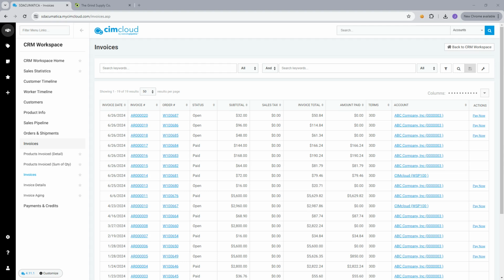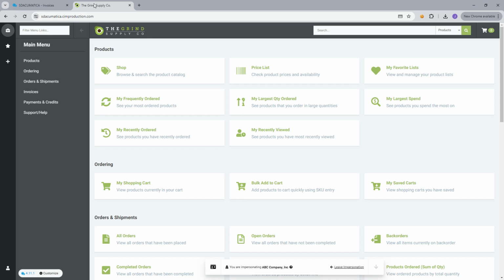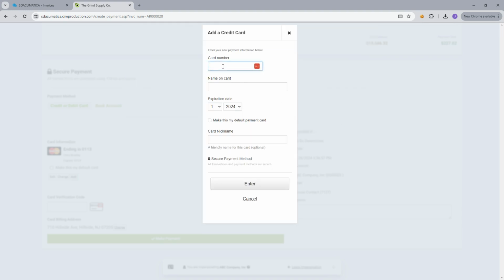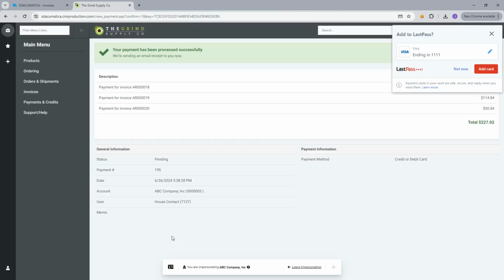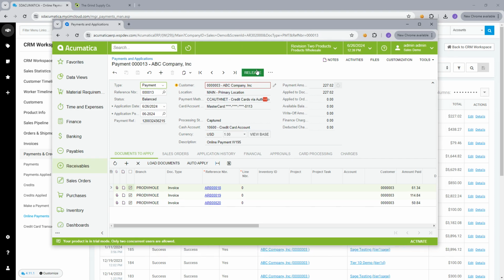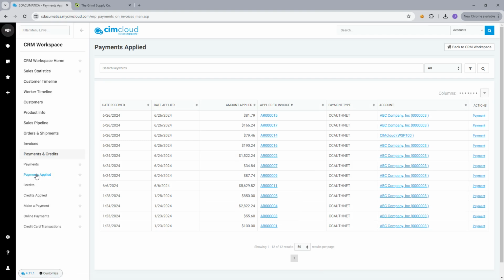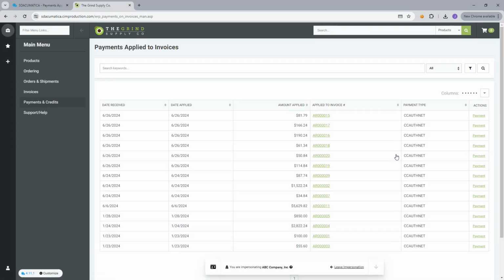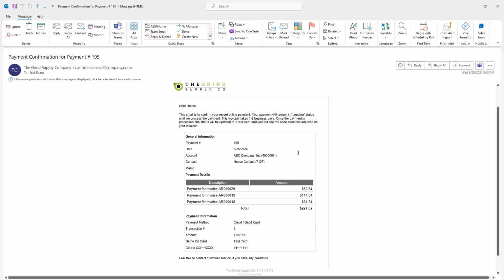Processing Invoice Payments in CIMcloud and Sync to Acumatica 📊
This video Shows making on invoice payment on the CIMcloud platform, that payment syncing to Acumatica, and the payment record then syncing back to the CIMcloud platform